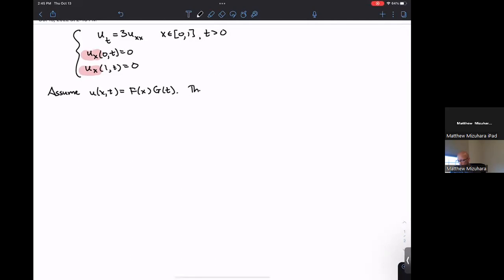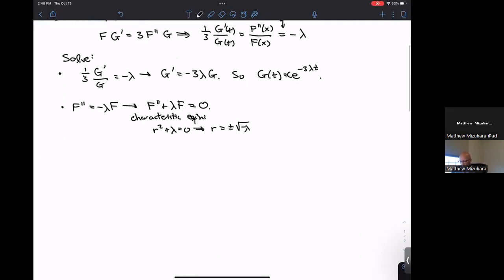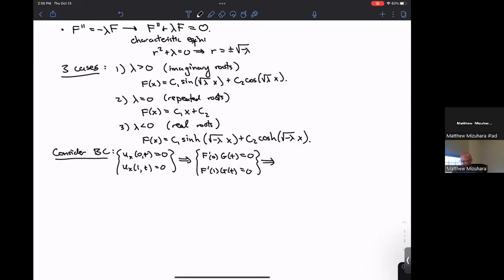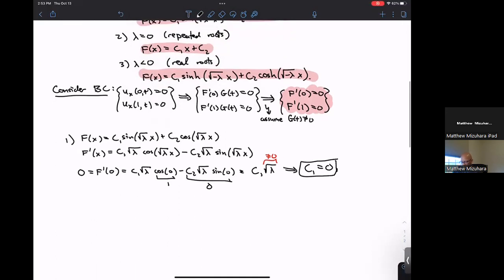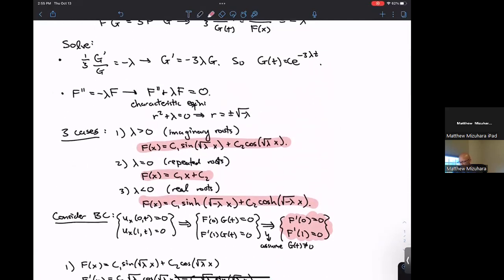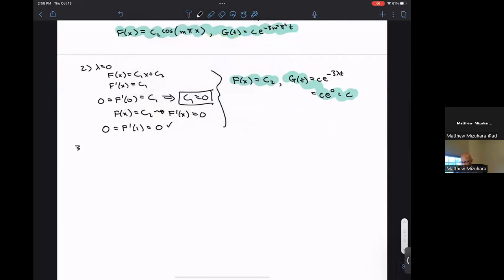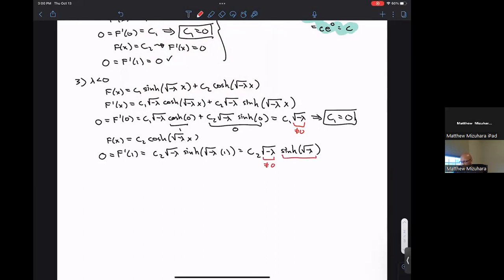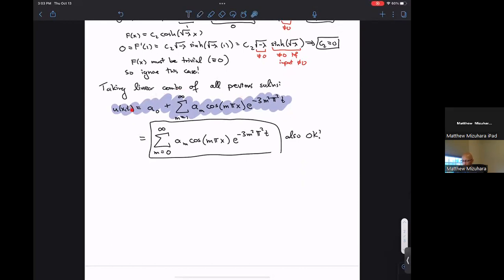Separation of Variables - Neumann heat equation